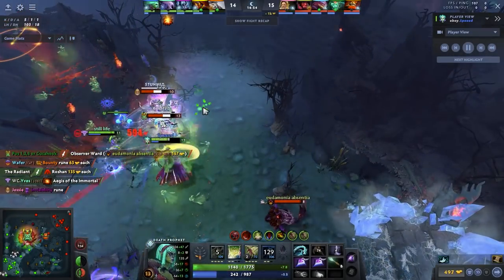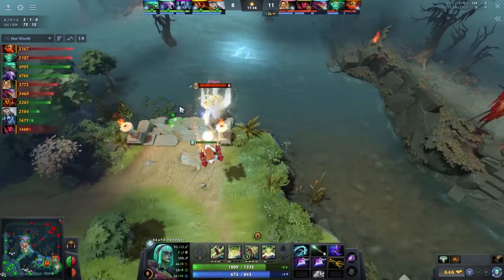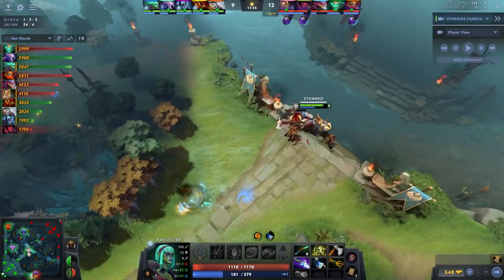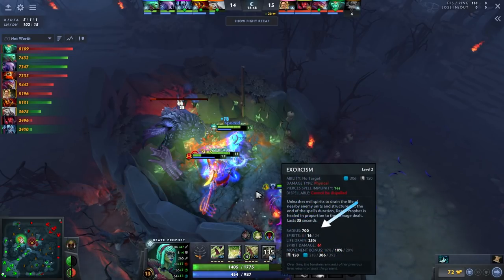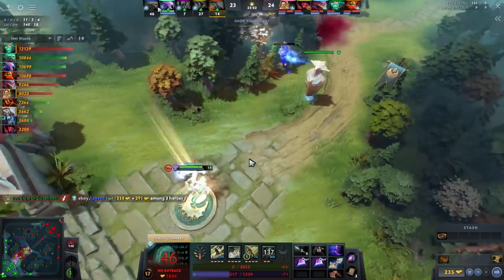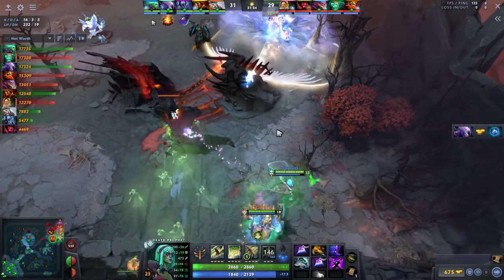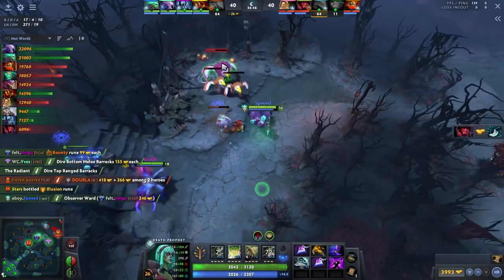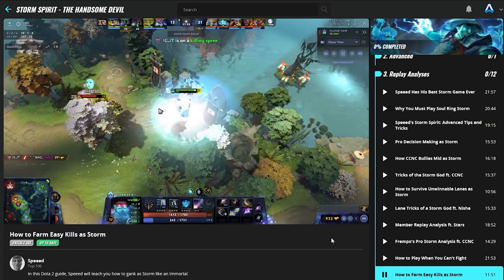Why YOU MUST PLAY DEATH PROPHET - SO BROKEN It's Hard to Believe (Midlane) - Dota 2 Guide